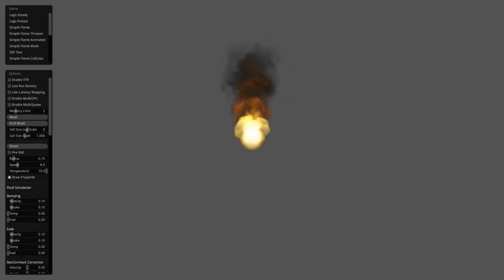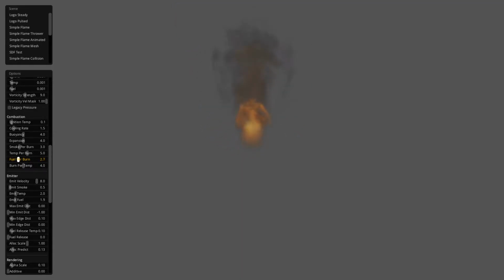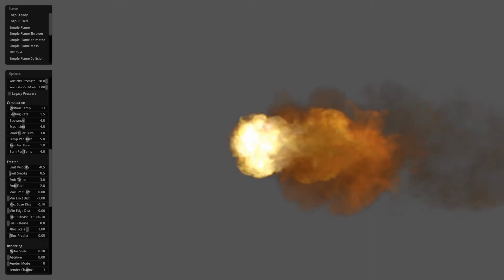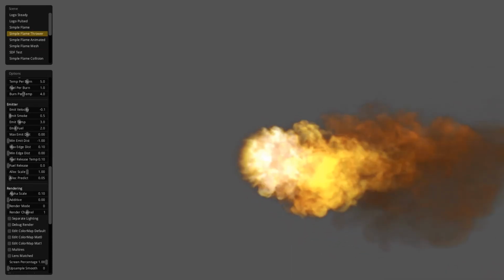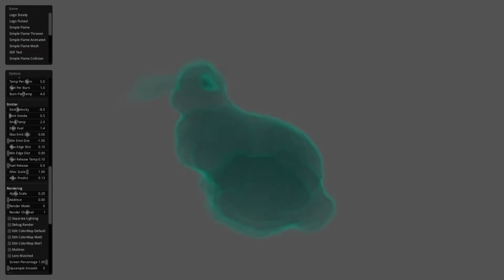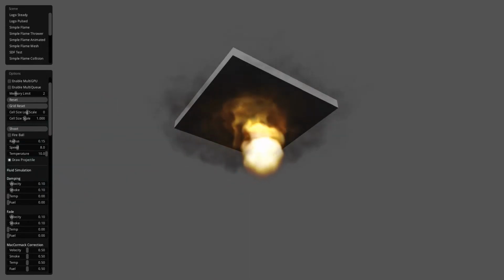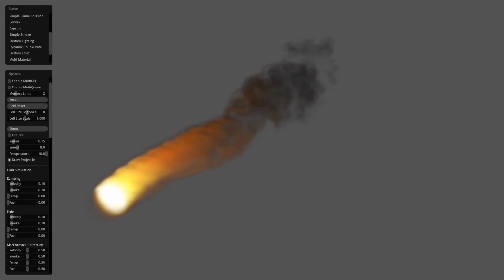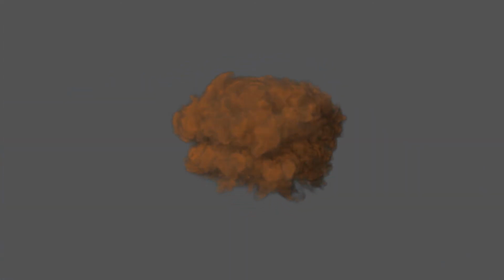Nvidia Flow - Particle Physics, Flames, and More!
Hello, fellow dragons! Today, I'm showing off the Flow program by Nvidia, used for particle simulations in engines such as UE4. It allows for realistic flame, smoke, or other gas simulations. Very interesting!

Potatoes are cool. They are also starchy.

You should check out Melophobia/Ace! He's an awesome electronic music creator, you should check his channel out!

PS4 Editor: ShareFactory | PC Editor: Premiere

I do not claim any music/sounds used as mine.
I do not claim the program being showed (Nvidia Flow) as being mine.

Hello! Welcome to the very bottom of the description! It's a little dusty down here, but still pretty fun!